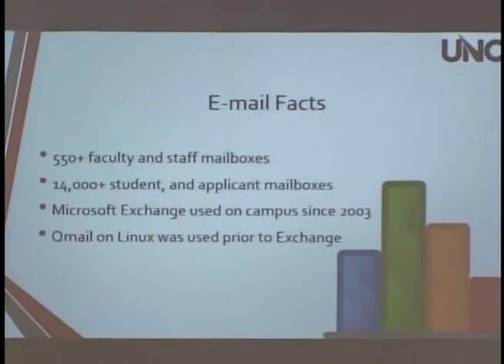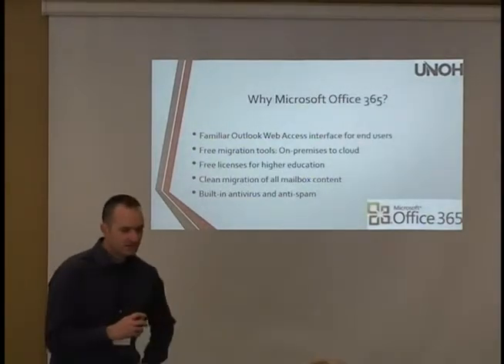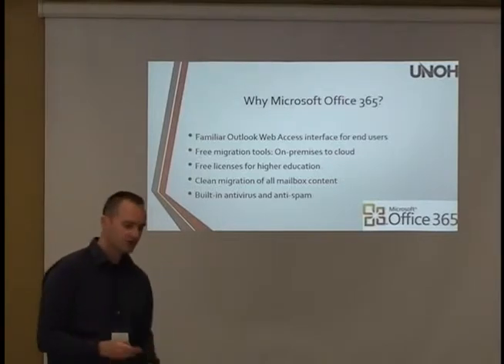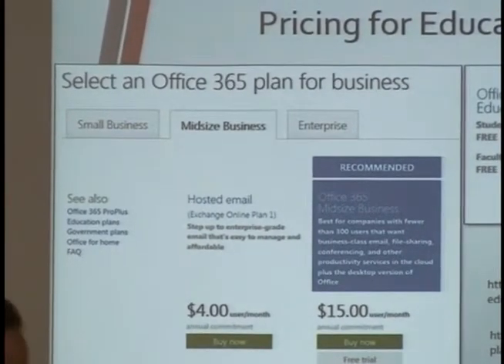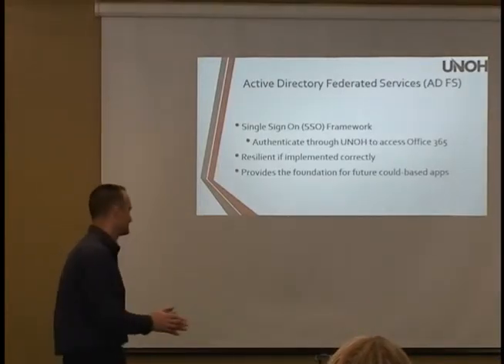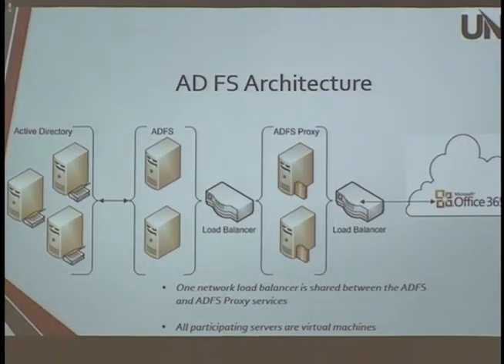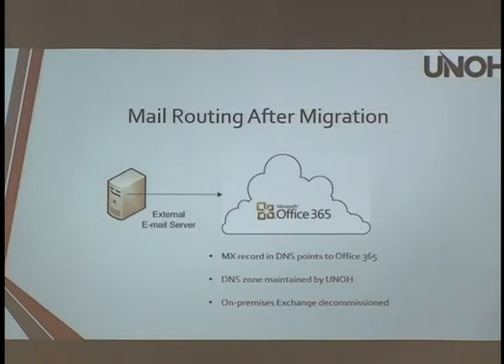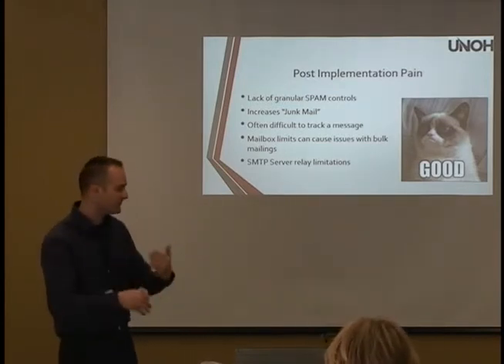2013 LRITA Tech Conference - Email in the Cloud at UNOH with Jerry Brinkman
Jerry Brinkman presented on the topic of "Email in the Cloud at UNOH" at the annual Lima Regional Information Technology Alliance Conference.